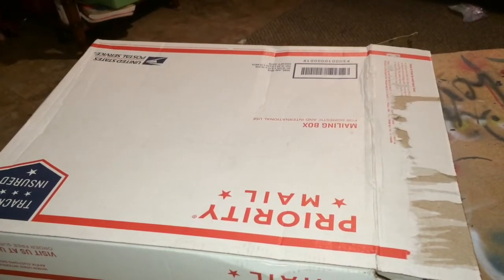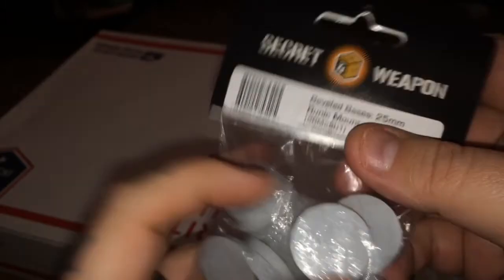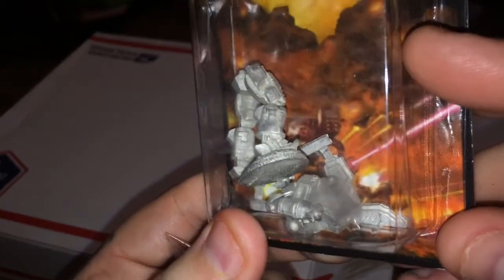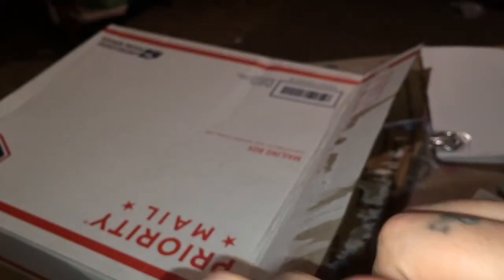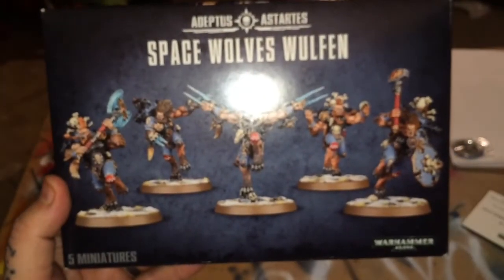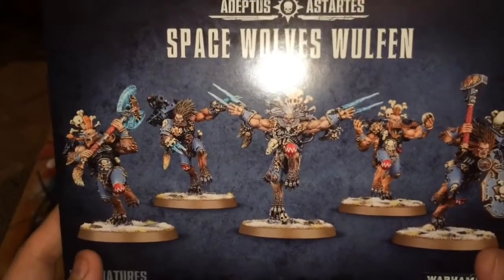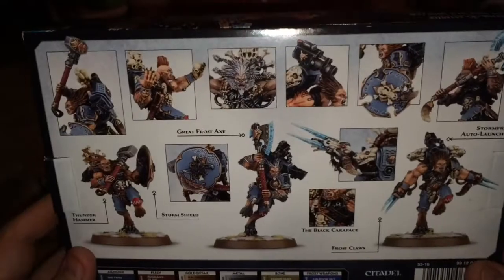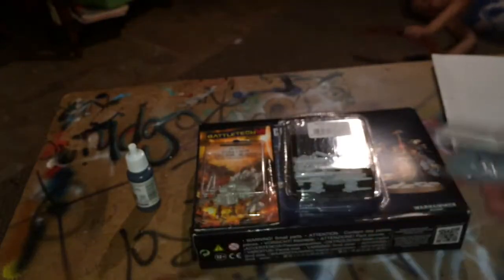Diceheadgames unboxing February 2016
Time for another diceheadgames mystery box unboxing

Checkout this awesome community
Legion of Gamza